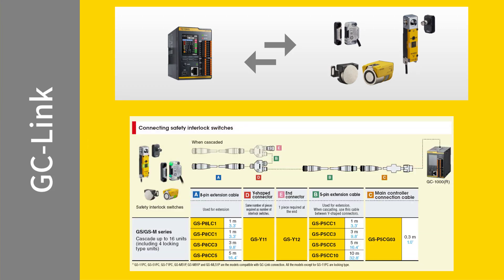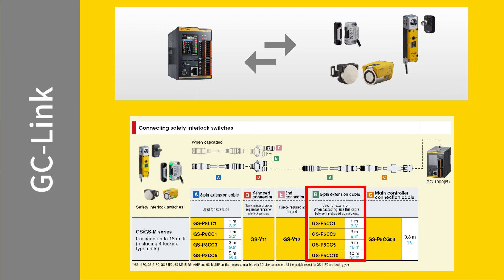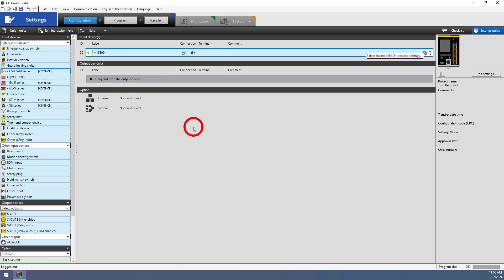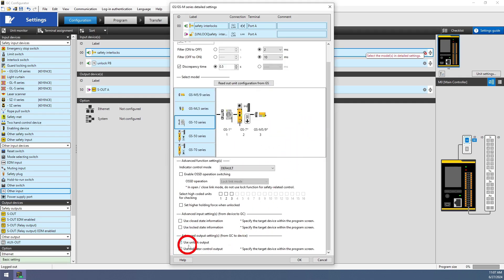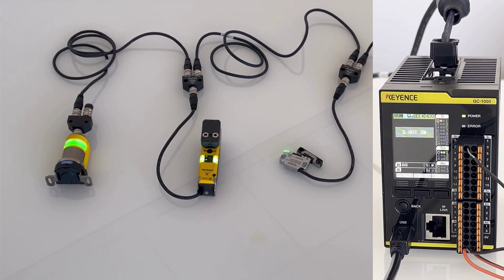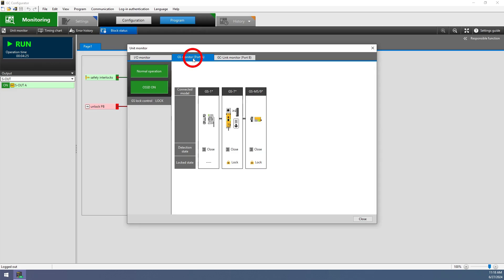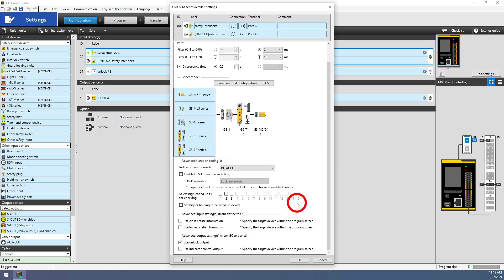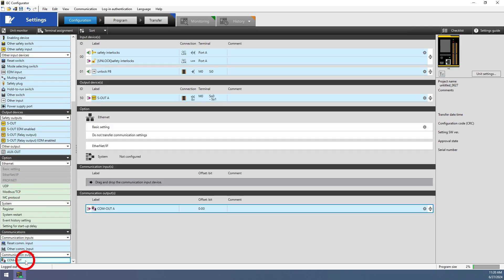GC-Link Setup & Features | KEYENCE GS Series Door Interlocks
This video introduces GC-Link connection between the GS series safety door interlocks and the GC series safety controller.

We'll cover:
• How to connect the GS series safety door interlocks to GC safety controller
• How to include the GS series safety door interlocks in the GC Configurator Software
• Useful features that are only available to you when using GC-Link connection

0:00 - 0:32 Introduction & Overview
0:33 - 1:01 What is GC-Link?
1:02 - 3:32 Installing GC-Link cables
3:33 - 6:14 GC Software Setup
6:15 - 10:09 Advanced Features